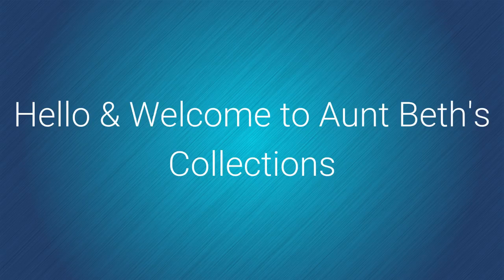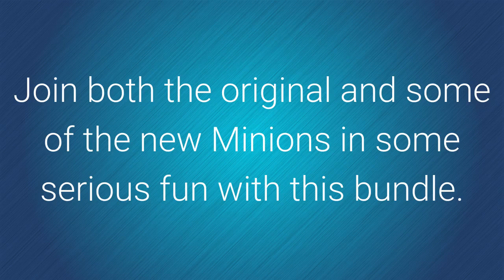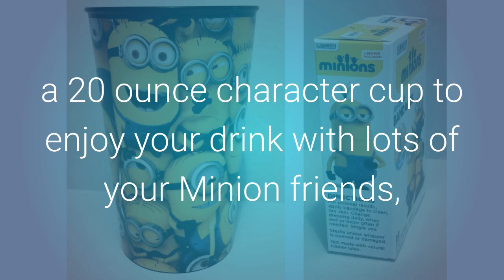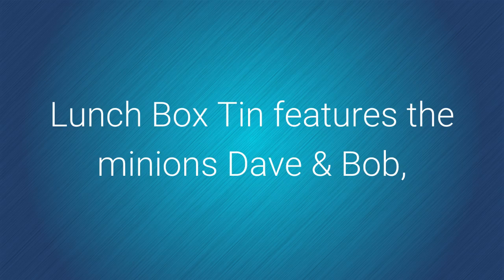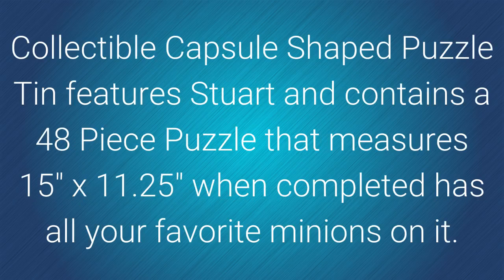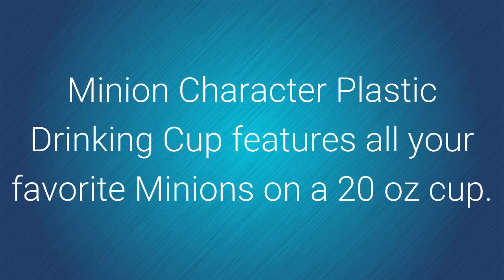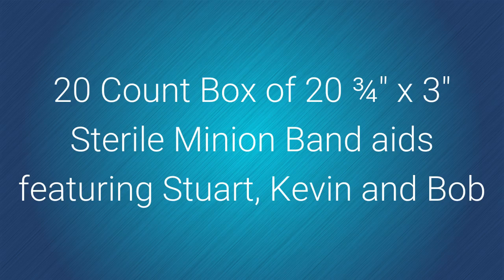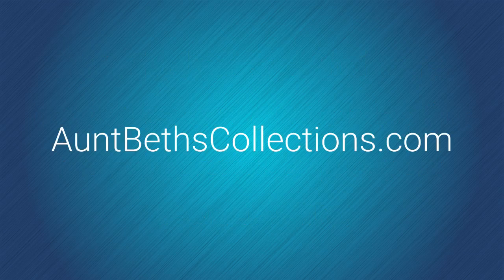Despicable Me Minion Gift Set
Despicable Me Minion Gift Set – Join both the original and some of the new Minions in some serious fun with this bundle. You get a collectible lunch box that makes a great place to store treasures, a capsule shaped puzzle tin with a 48 piece puzzle featuring lots of Minions, a 20 ounce character cup to enjoy your drink with lots of your Minion friends, and a box of Minion band aids to make those owies feel better fast.

Despicable Me Minion Features:
Bundle includes 2 Collectible Tins, 1 Plastic Drinking Cup, and 1 box of Band Aids
Lunch Box Tin feature the minions Dave & Bob, measures 7.63″ x 6.0″ x 2.75″, has an easy to open metal clasp and a sturdy carry handle.
Collectible Capsule Shaped Puzzle Tin features Stuart and contains a 48 Piece Puzzle that measures 15″ x 11.25″ when completed and has all your favorite minions on it.
Minion Character Plastic Drinking Cup features all your favorite Minions on a 20 oz cup. Top dishwasher rack safe (but don’t put it in the microwave please)
20 Count Box of 20 ¾” x 3″ Sterile Minion Band aids featuring Stuart, Kevin and Bob
Shipping / Return Policy

Despicable Me Minion Shipping Policies:

We ship to the Lower 48 States only (Does NOT include Hawaii or Alaska)
We cannot ship to PO Boxes/APO\’s
We cannot combine shipping.
No Local Pickup.
All items will be shipped directly to you from our supplier within 1-3 business days. Most items are delivered within 3-5 business days, however, please allow 3-10 business days.

All items are in stock when they are listed. Inventory is tracked and updated regularly. However, if demand exceeds our supply, we will give the customer the following options: Full refund. Have the item back ordered and shipped when it becomes available. We will offer other items in similar style and quality. Your bid / purchase of the item implies you agree to this policy.

If you have a question about a product not otherwise answered in the item description, please contact us via eBay messages first and allow us the opportunity to help you and be sure we have what you\’re looking for.

Must be an authorized address to receive your Despicable Me Minion.